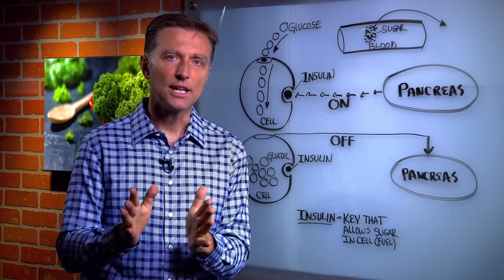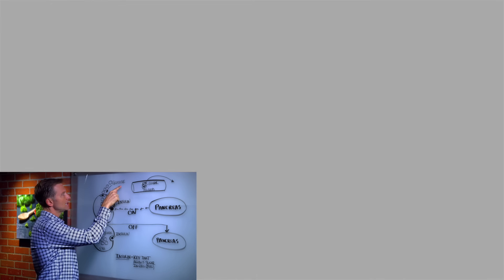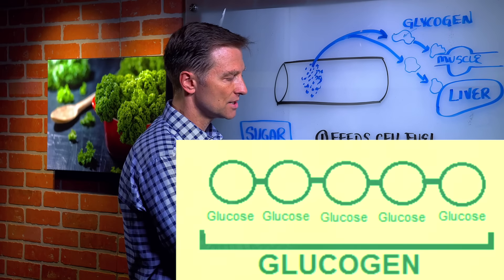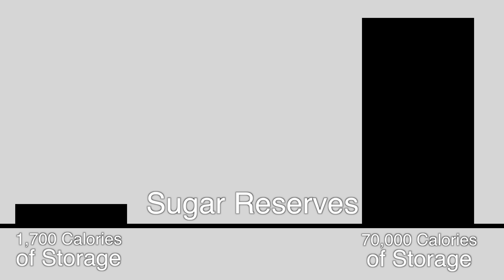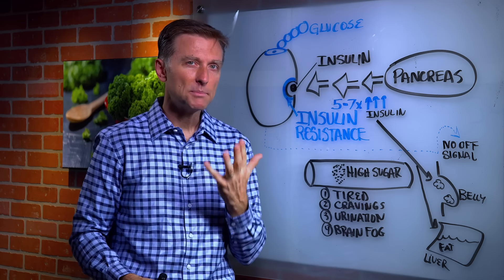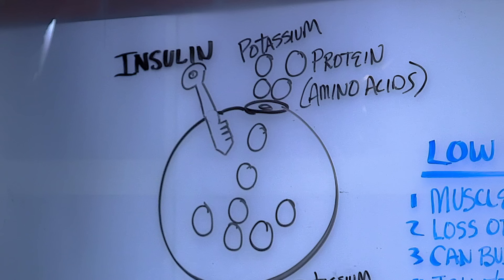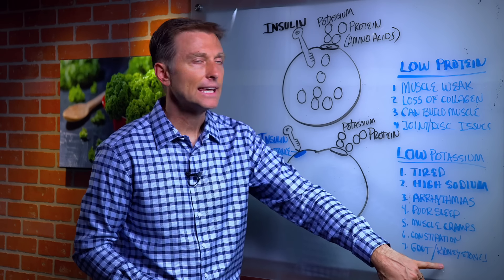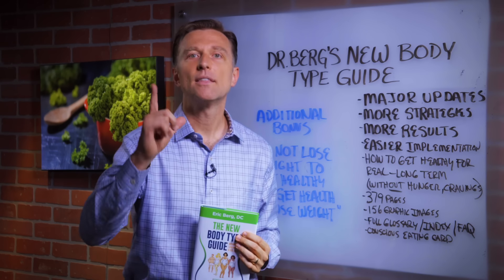How Insulin Works? – Insulin Resistance & Belly Fat Simplified by Dr.Berg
Dr. Berg talks about insulin and insulin resistance. Insulin feeds the cell its fuel to help store glucose into glycogen (stored sugar).

It helps convert excess sugar into fat. Insulin also helps absorbs protein and potassium.

If you experience high levels of dietary sugar over time, you can lead to insulin resistance. This condition can make you
1. Tired, esp. after meals
2. Cravings for sweets
3. Increase the need for urination at night
4. Brain fog
and many other issues like a fatty liver, belly fat, and inflammation.